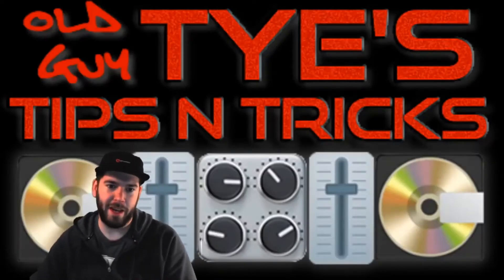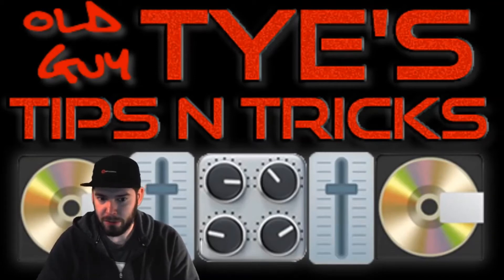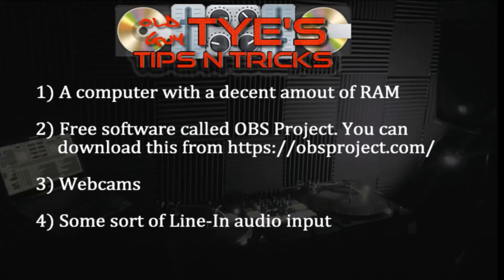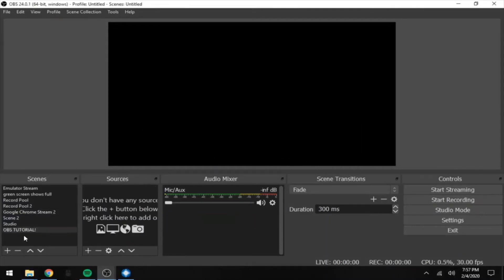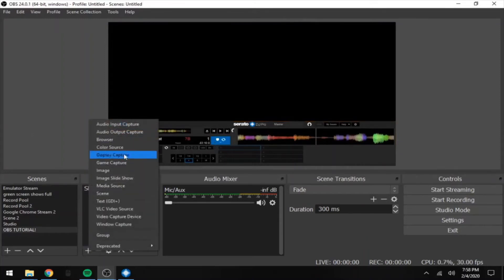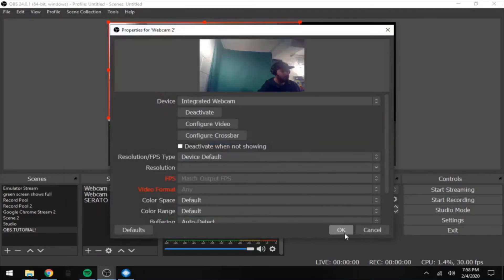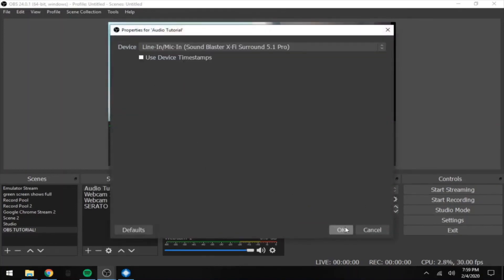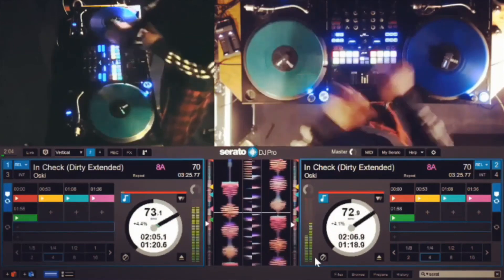Recording Your DJ Practice with OBS Project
This is a tutorial on how to set up OBS to record your DJ software and webcams in the same video.